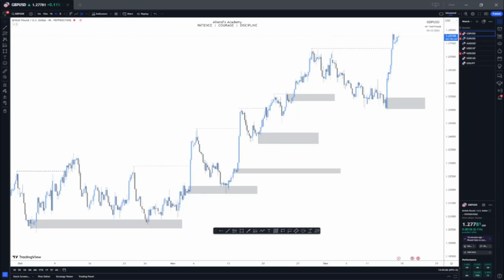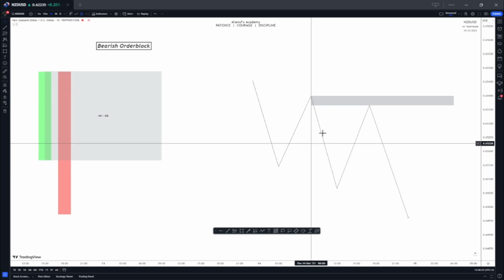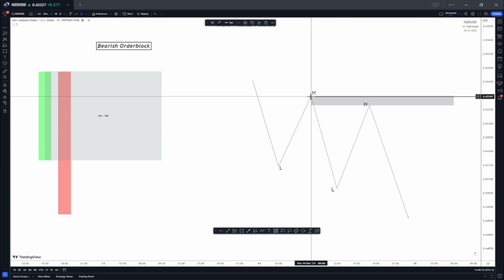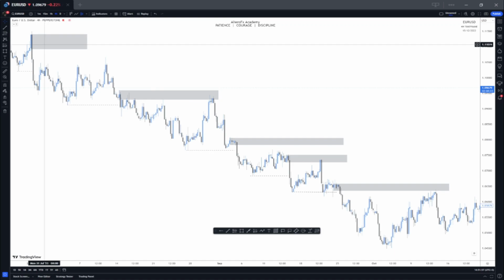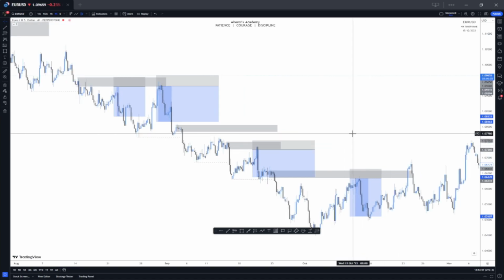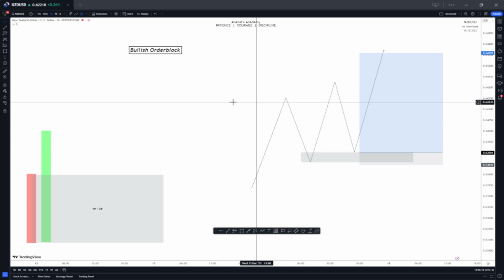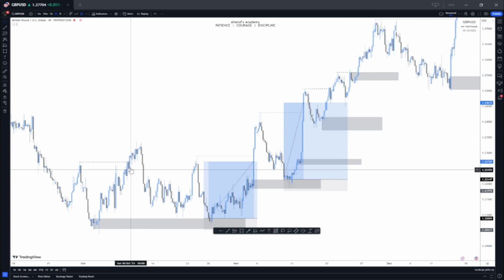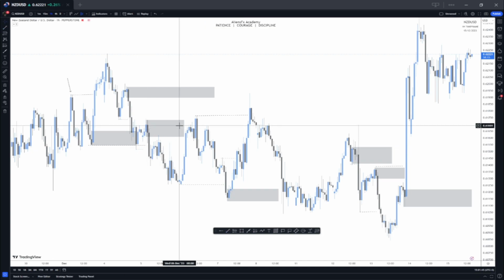Mastering What Are Orderblocks: Your Ultimate Guide // Episode 1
Welcome to the ultimate guide on What Are Orderblocks! In this enlightening video, we delve deep into the intricacies of order blocks, providing you with masterful insights and decoding the secrets behind them.

Special thanks to :
ICT : @InnerCircleTrader
ARA: @arakerbabian

Trading in the foreign exchange market carries risk. Please do your own research and consult a licensed financial advisor before making any investment decisions. Past performance is not indicative of future results. The creators of this channel will not be held liable for any losses resulting from the use of the content on this channel.